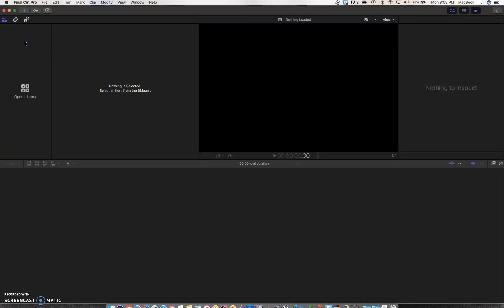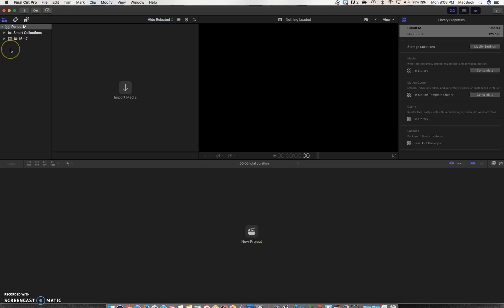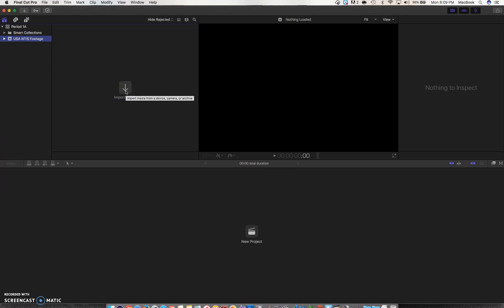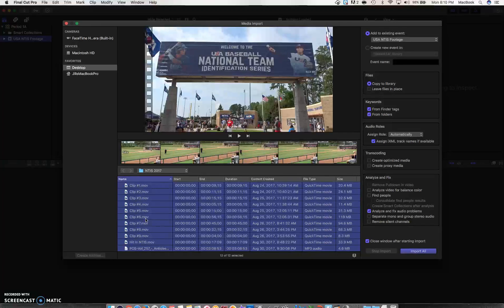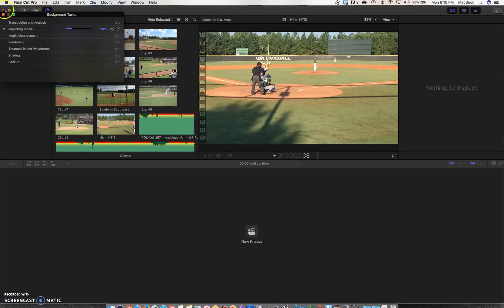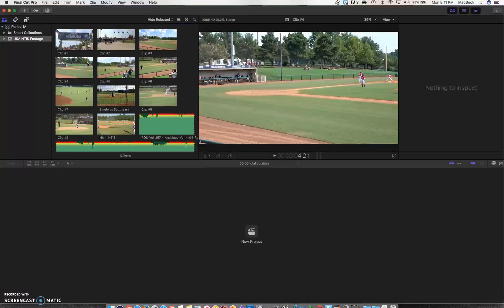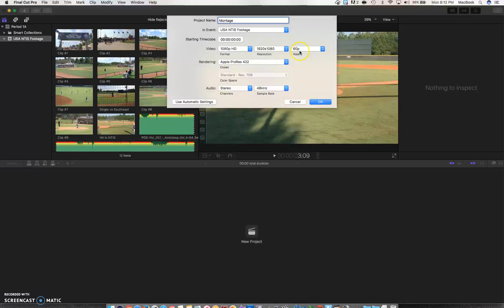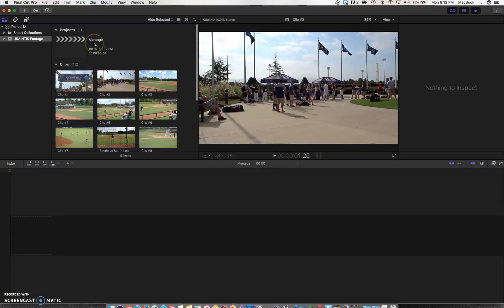Getting Started in Final Cut Pro X (Version 10.3.4)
This is a tutorial to help my students get started with using Final Cut Pro X.  You will be able to understand the difference between libraries, events, and projects.